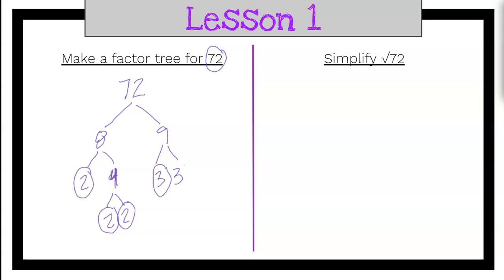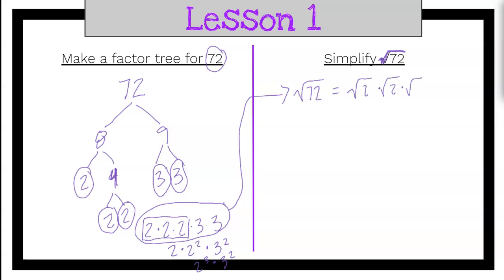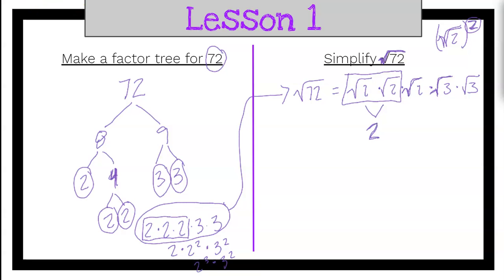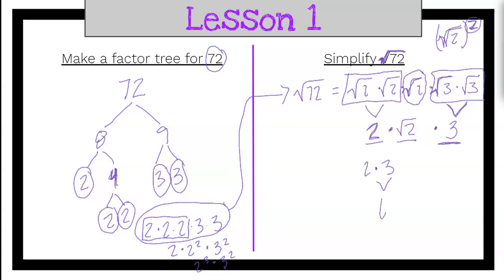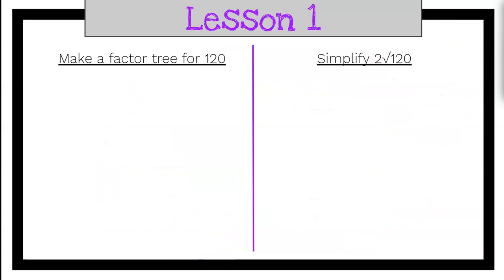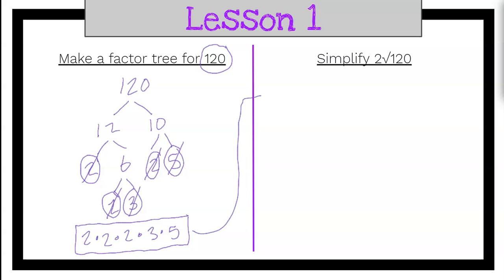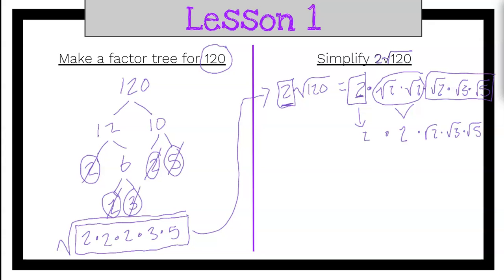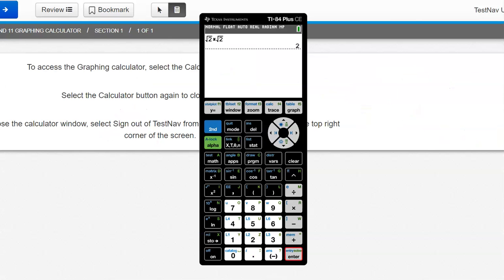Intro Unit 1.1